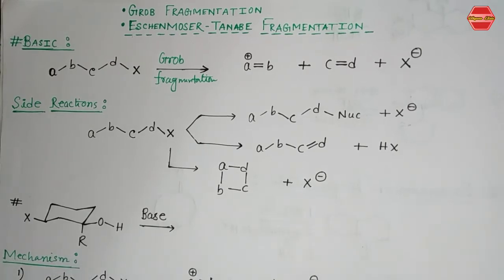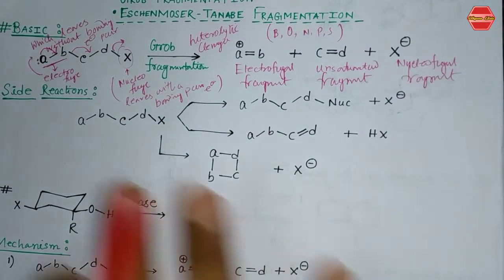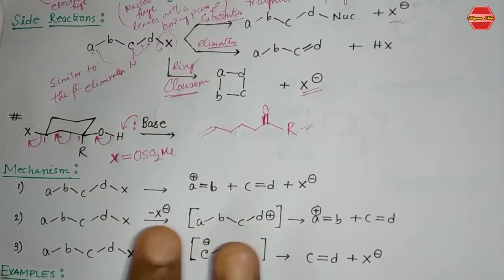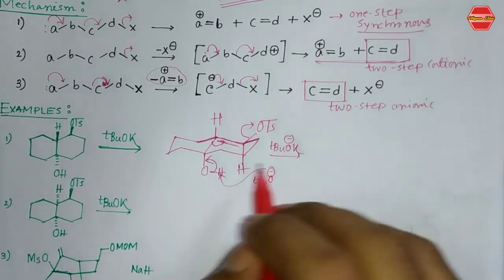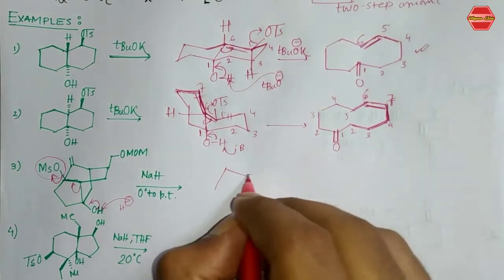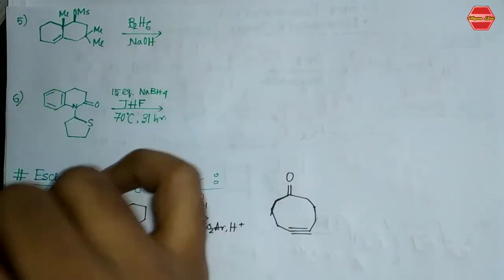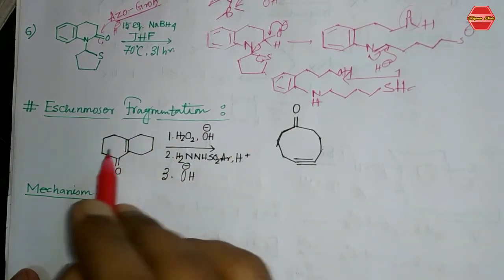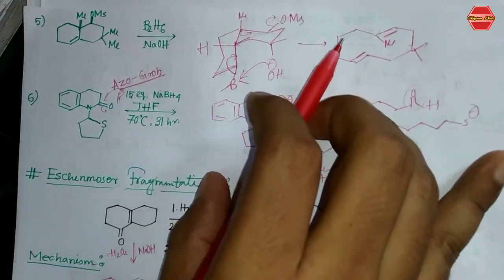GROB'S FRAGMENTATION| ESCHENMOSER FRAGMENTATION| MECHANISM| EXAMPLES|PDF Notes✌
Hello Everyone, This our Name Reaction PART-13. In this video we have discussed about the Grob's Fragmentation and Eschenmoser Fragmentation along with their concepts, mechanism and examples.